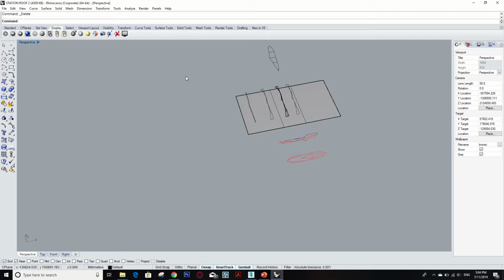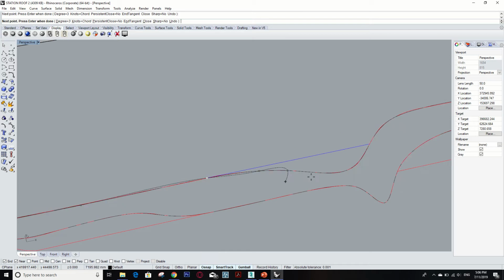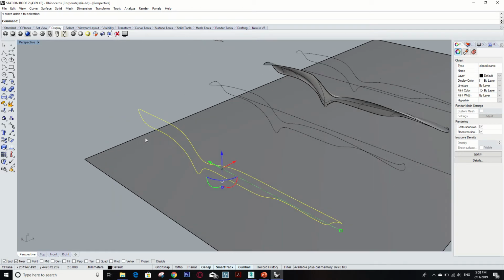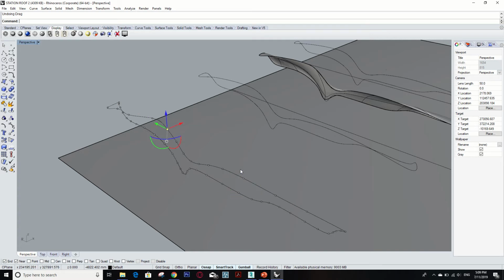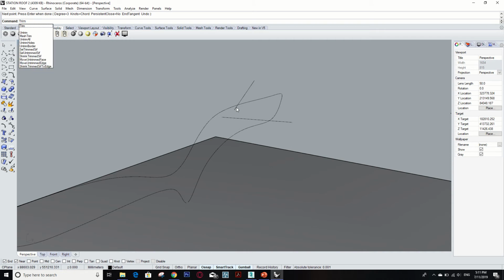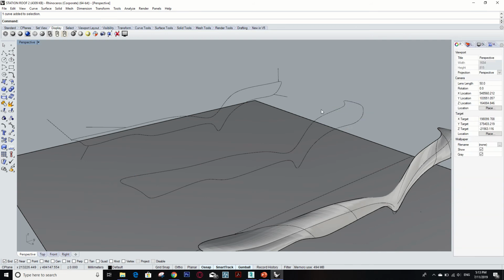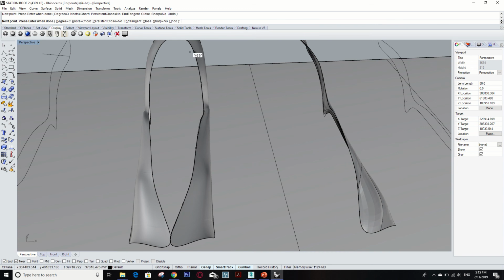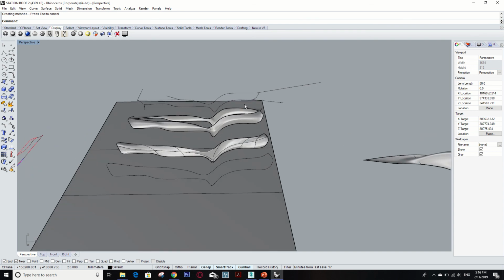Rhino - Creating organic form without using plugin